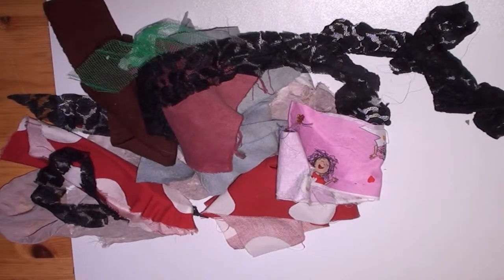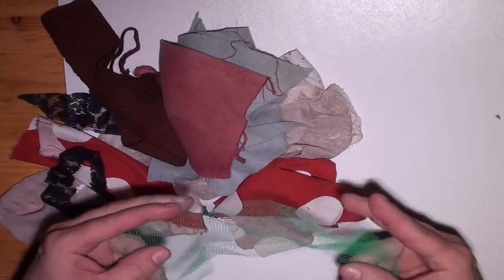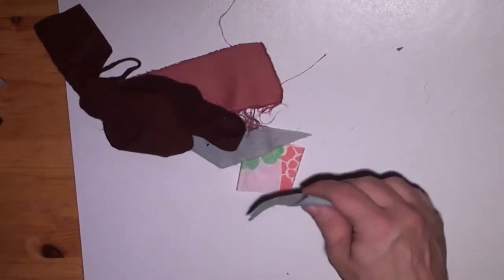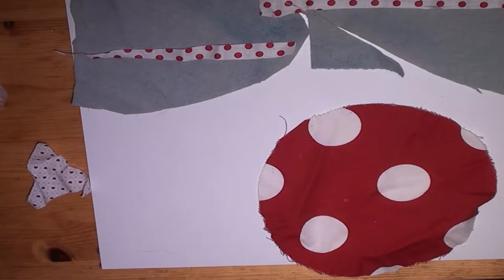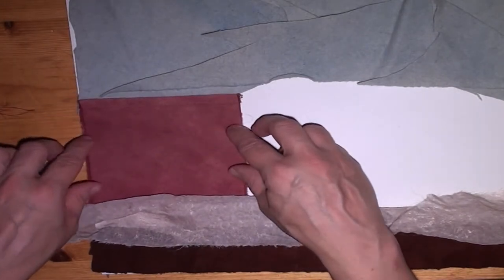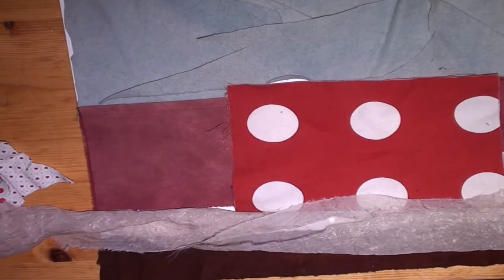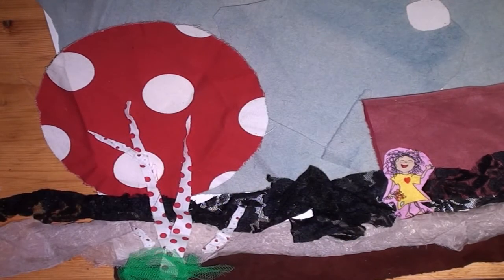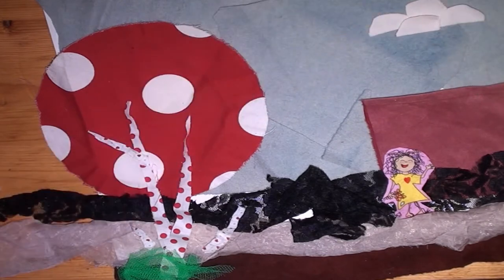Can you make art from fabric scraps?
In this art challenge, I'll be doing my best to make a picture out of fabric scraps. Why not join me :)

SUPPLIES:
fabric scraps

Manchester Dream by Bruno E. from the YouTube Music Library (CC0)
Don't Look by Silent Partner from the YouTube music library (CC0)

CAMERA:
Sony Handycam HDR-CX115E

SOFTWARE:
Shotcut

SNAPCHAT - lindaursin (not very active here)

Linda Ursin
Solvang
7288 Soknedal
Norway